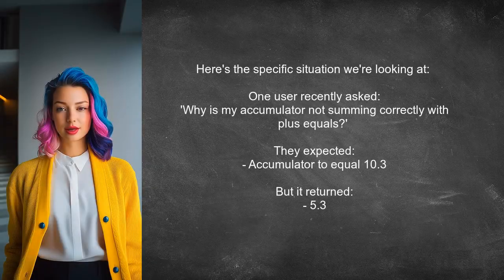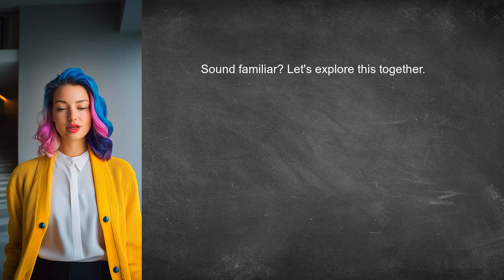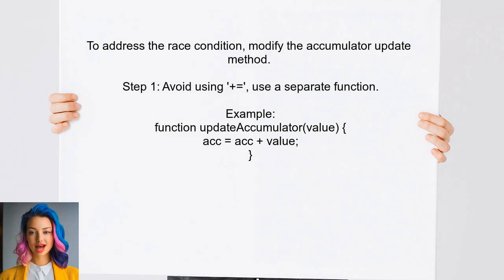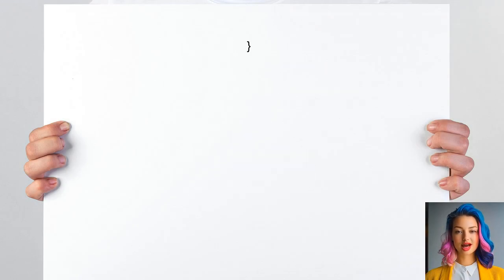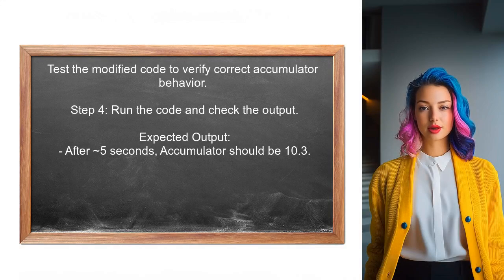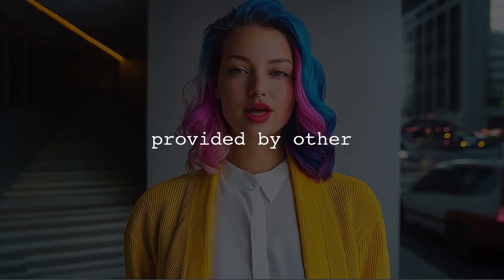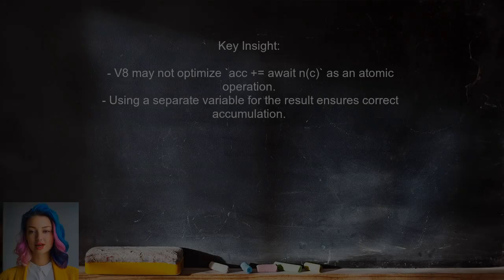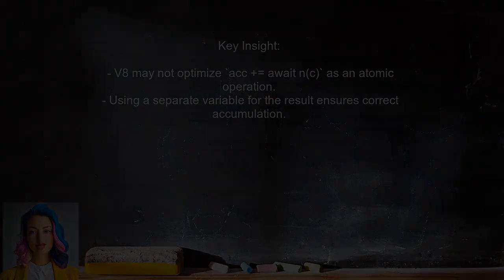Understanding Race Conditions in JavaScript with Compound Assignment Issues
In this video, we delve into the complex world of race conditions in JavaScript, particularly focusing on how compound assignment can lead to unexpected behaviors in your code. As asynchronous programming becomes increasingly prevalent, understanding these pitfalls is crucial for developers. Join us as we explore real-world examples, dissect the underlying mechanics, and provide practical solutions to avoid these common issues.

Today's Topic: Understanding Race Conditions in JavaScript with Compound Assignment Issues

Related to